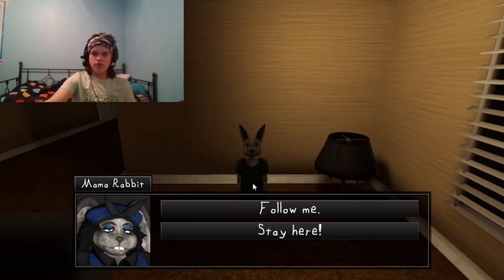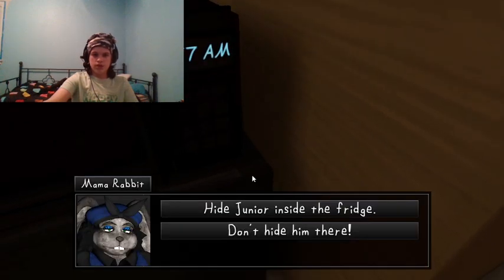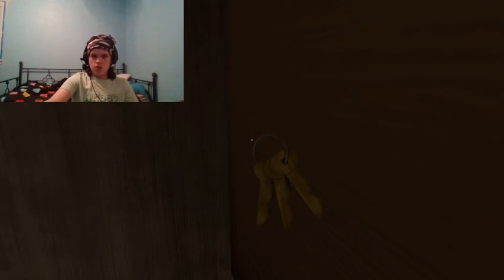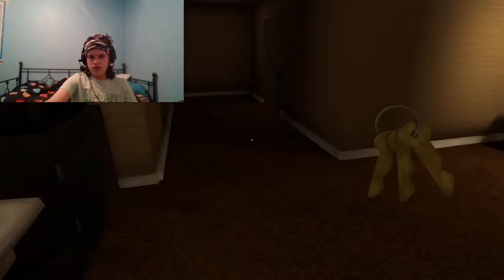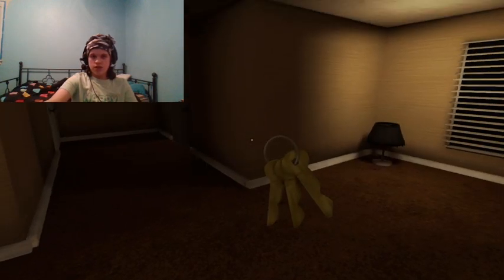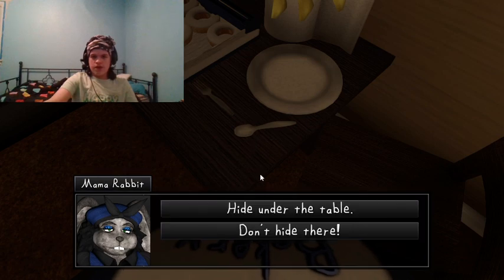The Man from the Window Blindfolded Speedrunning Guide